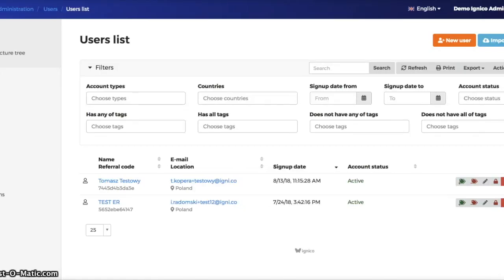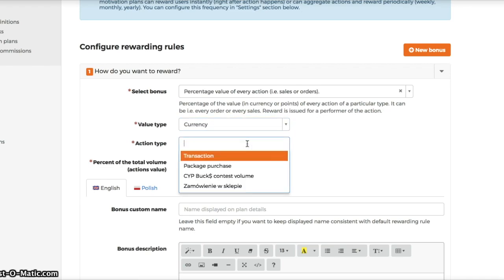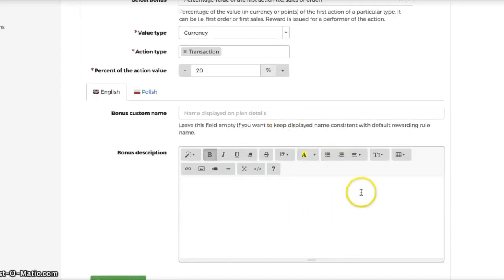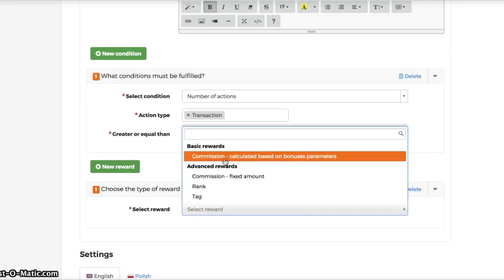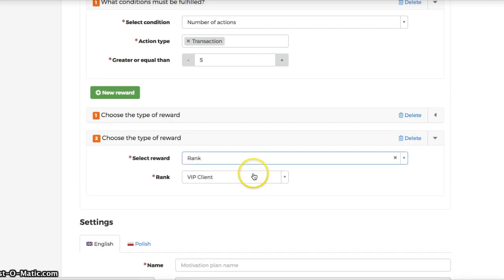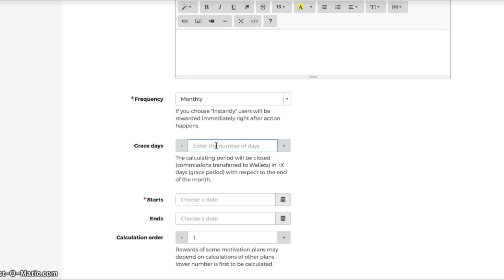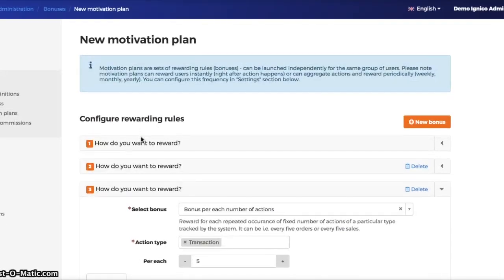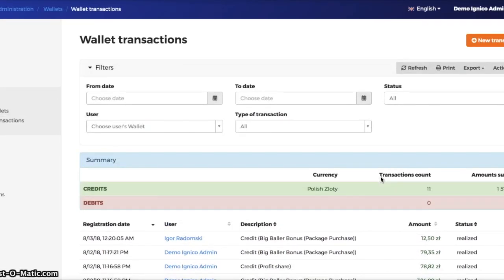Ignico Motivation Plans Setup Guide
Guildelines on how to set up motivation plans in Ignico - Rewards & Commission Automation software.